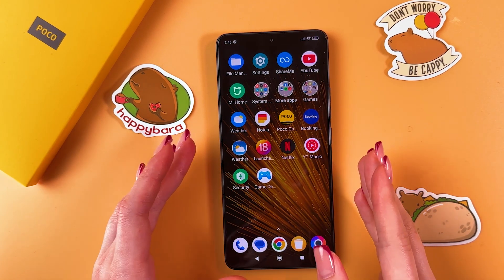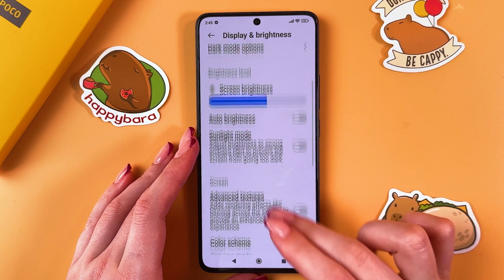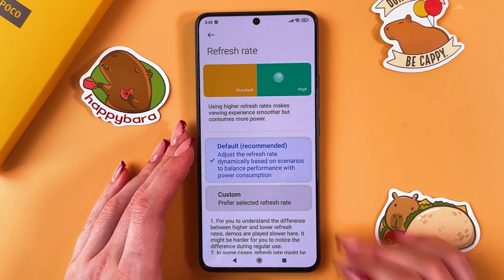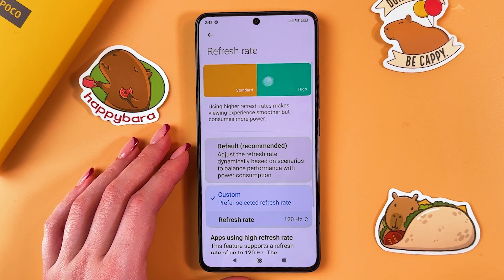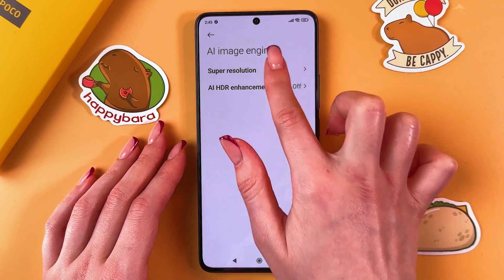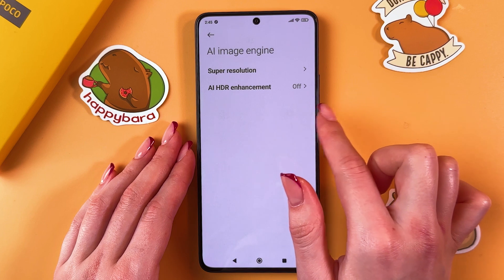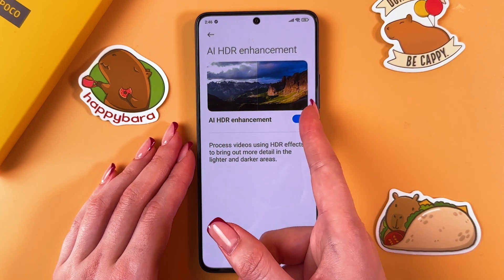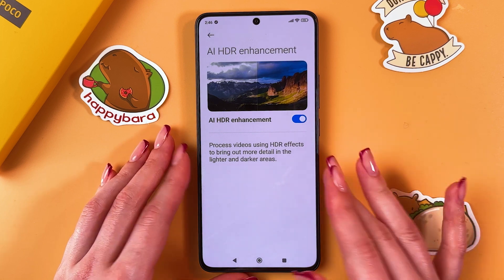How to Change Screen Resolution on POCO F6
Explore the capabilities of your POCO F6 with today's tutorial on enhancing your display settings! I'll guide you through adjusting the screen resolution to achieve superb video quality and smooth display performance. Learn to toggle the AI Image Engine, adjust refresh rates for seamless viewing, and activate HDR enhancement for stunning visual effects. Perfect for POCO F6 users looking to optimize their viewing experience!

This video also covers the following topics:
Changing Screen Resolution on the POCO F6.
Guide to Enhancing Video Quality with POCO F6 Display Settings.
Adjusting POCO F6 Screen Settings for Optimal Viewing Quality.